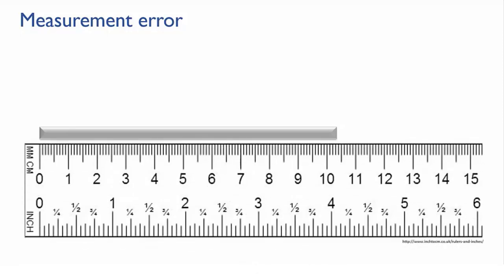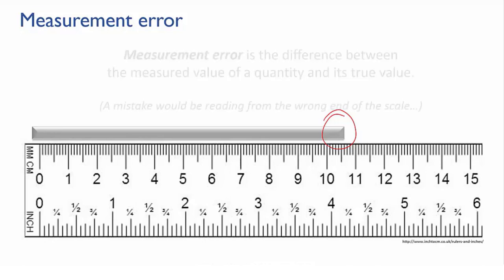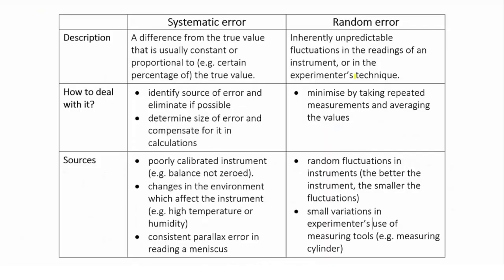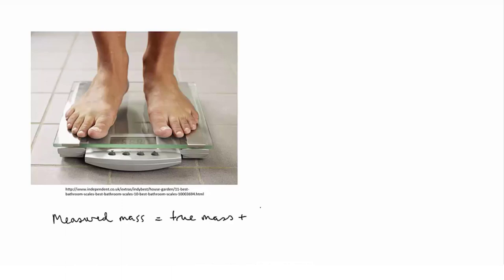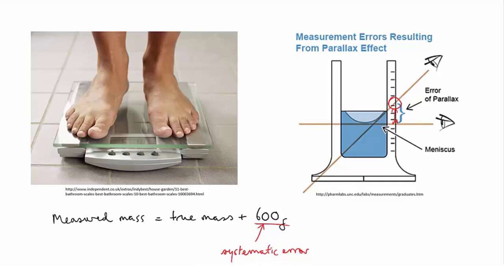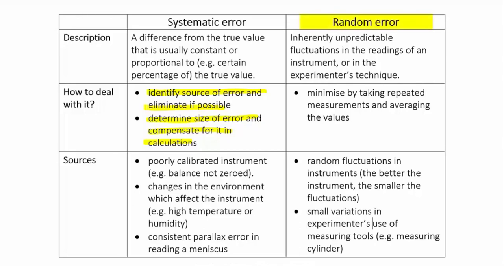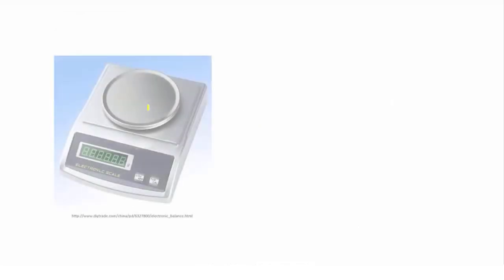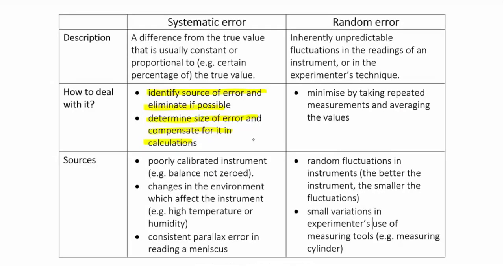Measurement error | Science Skills | meriSTEM